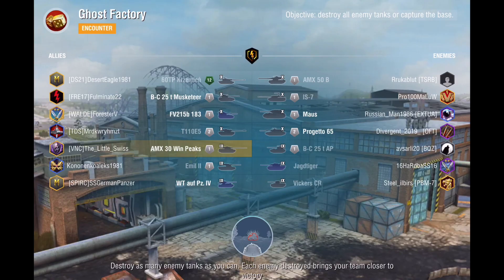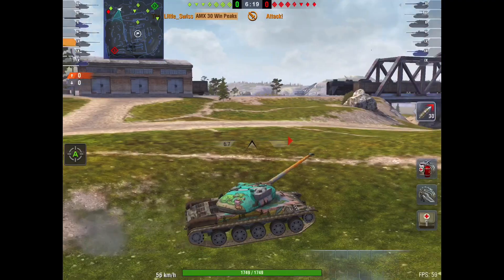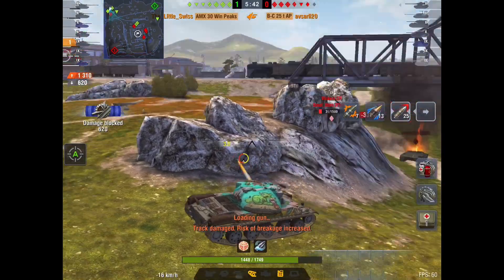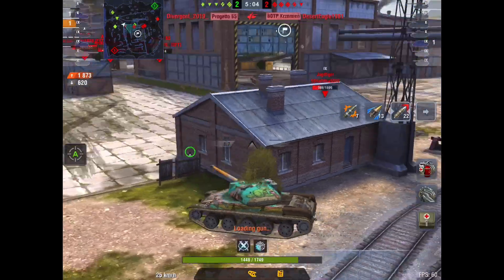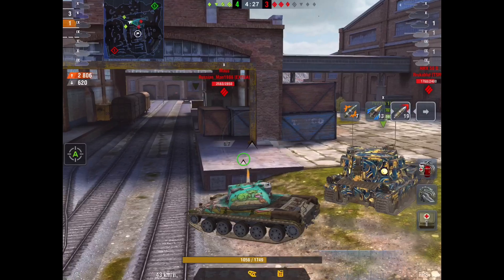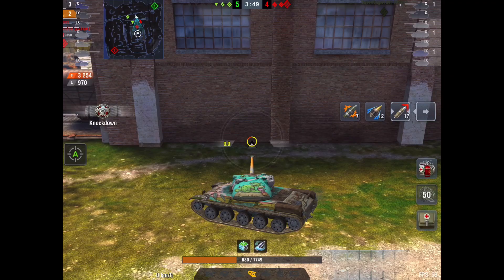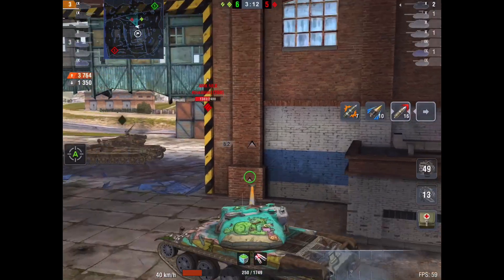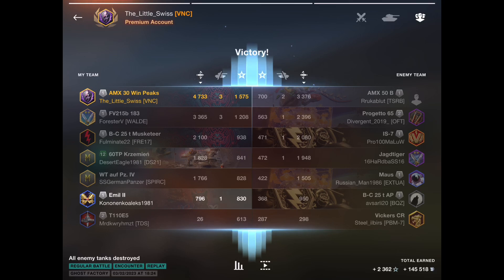WoTB. AMX 30 Fast n Furious (VNC) Commentary Blitz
Fast and furious action in the AMX 30 proves to be a great game